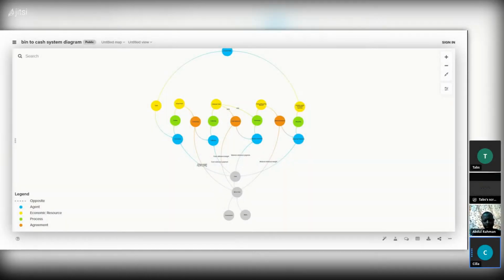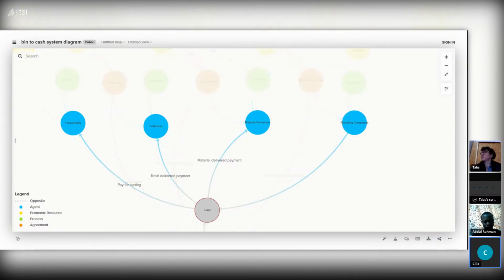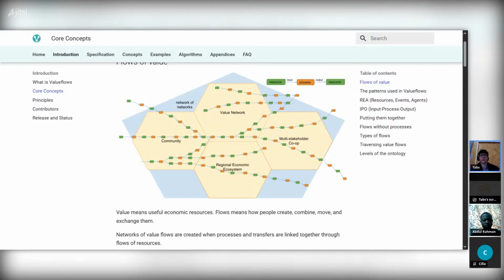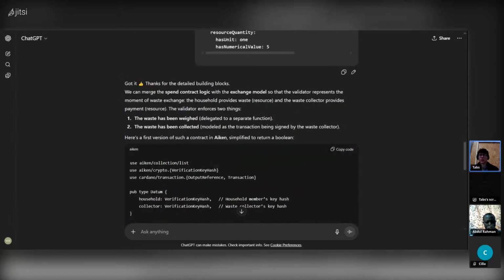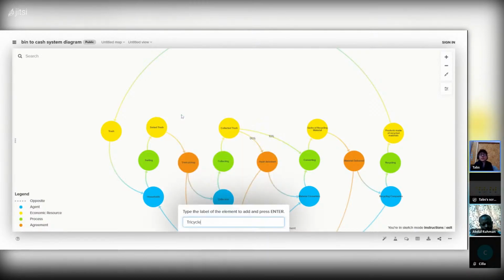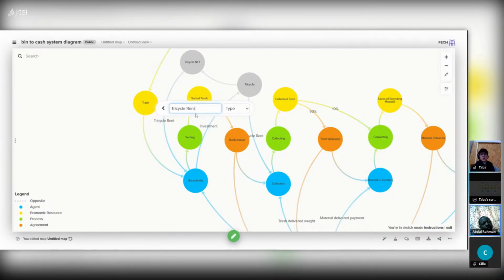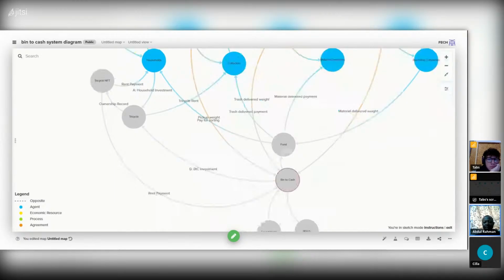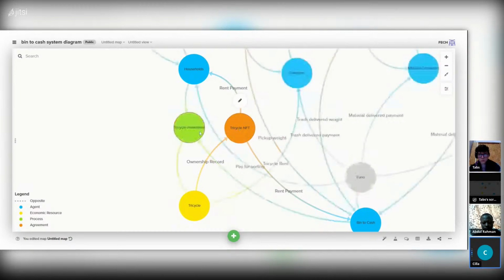Prisma Studio Sessions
Further articulated the system at the household and Bin to Cash levels, adding Tricycle renting as an investment option for both parties, where an NFT could be used to verify ownership and distribute rent payment: “The aim is economic empowerment at the household level.”